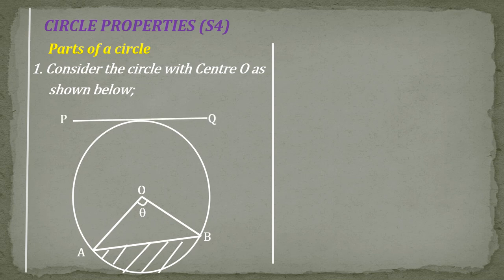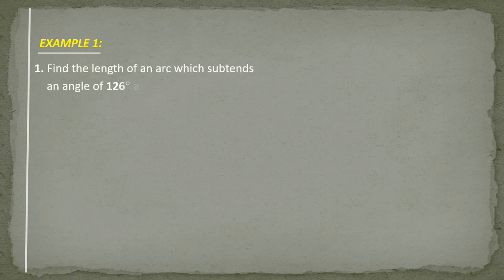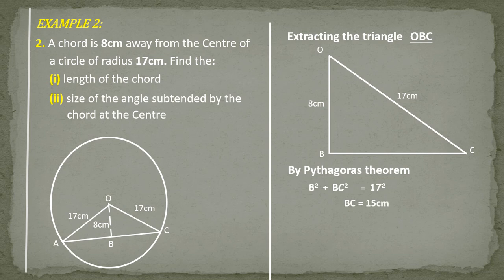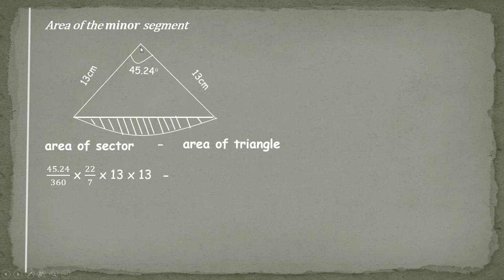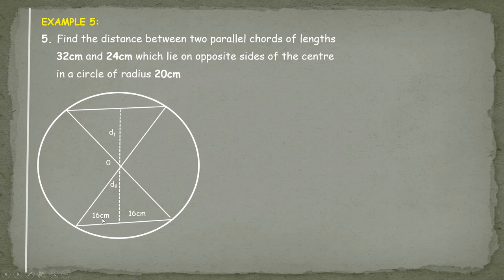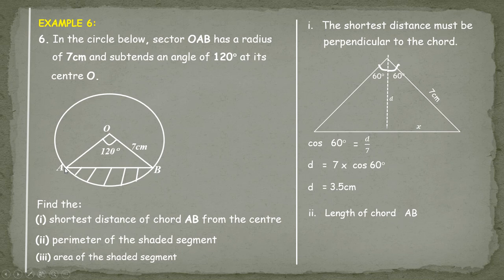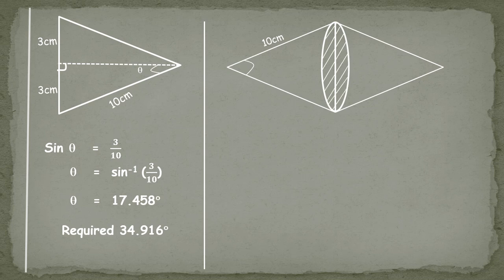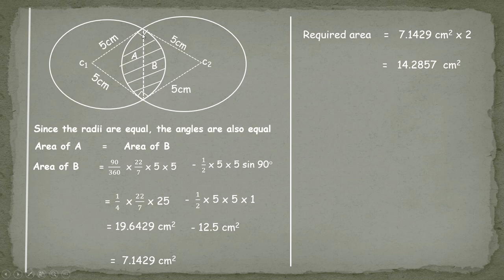MATHEMATICS S4 CIRCLE PROPERTIES by LAMBERT TERM1